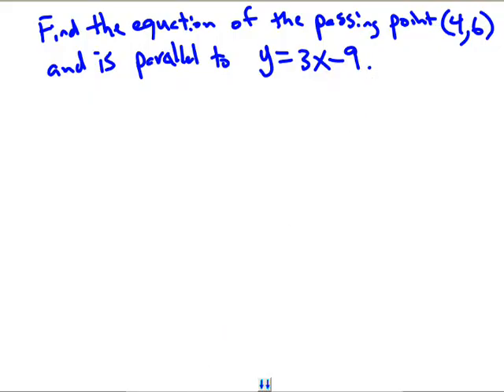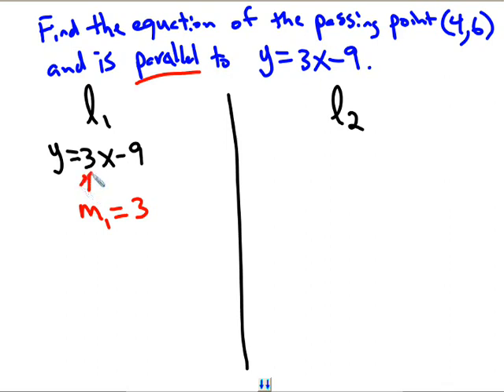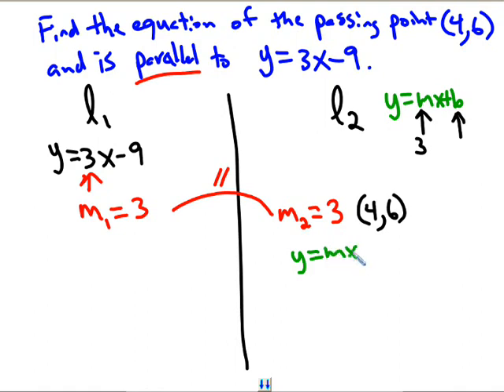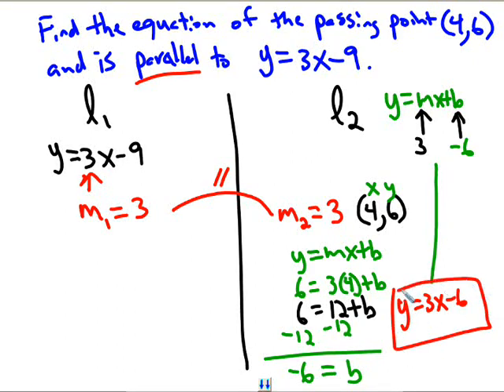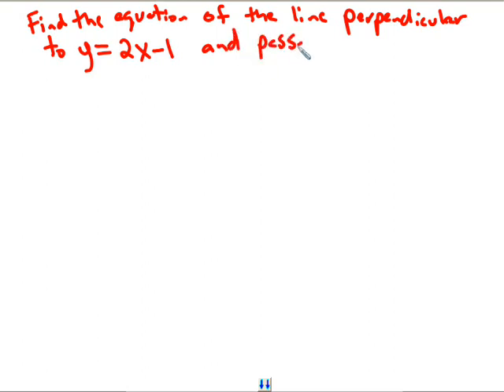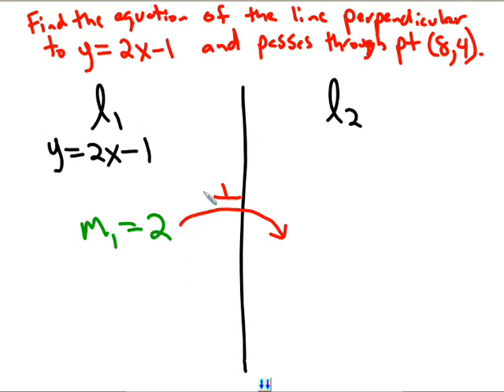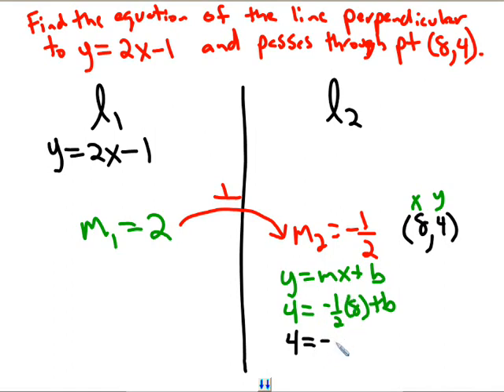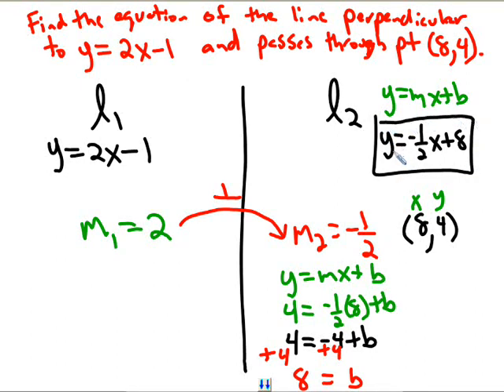Writing Equations for Parallel and Perpendicular lines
This will show you how to write the equation of a line parallel or perpendicular to another given a point and the equation of the other line